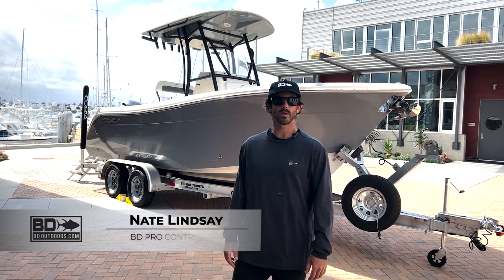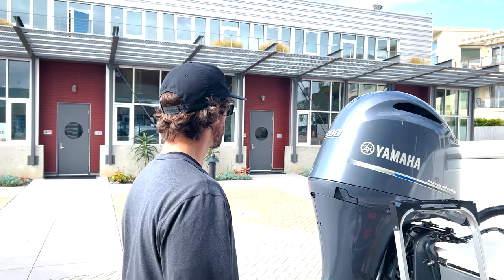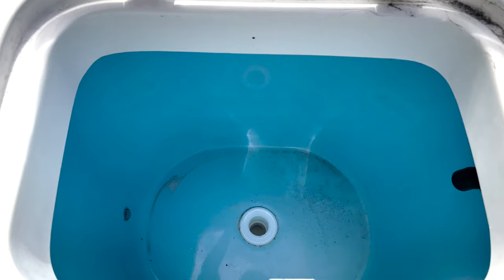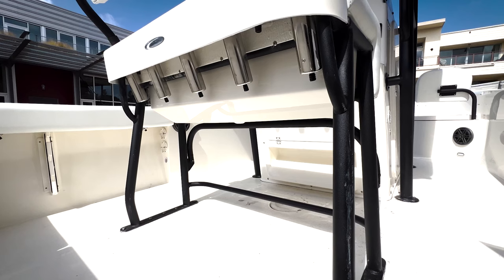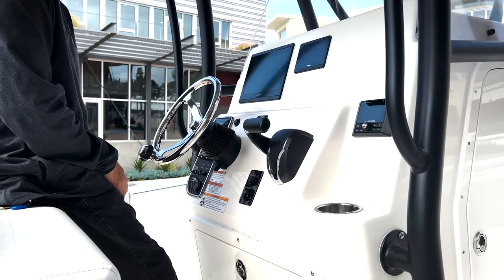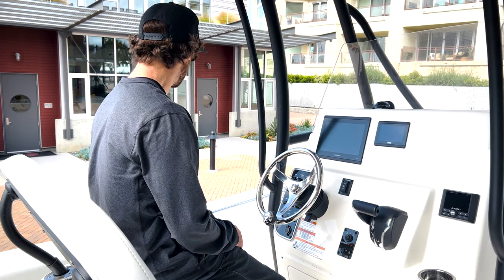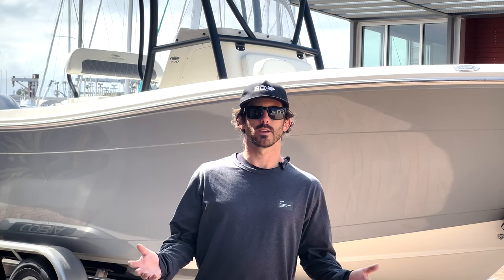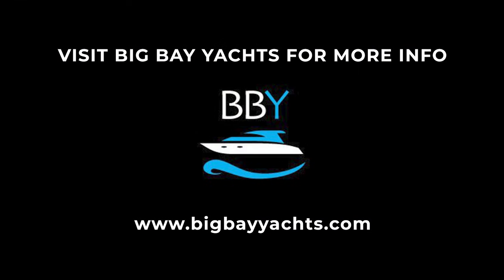Boat Walkthrough - Cobia 220 CC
BD Outdoors recently paid a visit to Big Bay Yachts to check out their inventory of Cobia boats. In this video, Nate Lindsay walks us through some of the features and specs of Big Bay Yacht's Cobia 220 CC. Join us as we check out some of the features of this center console.